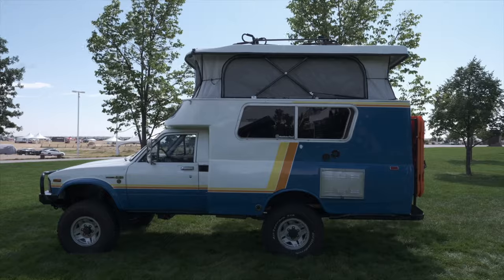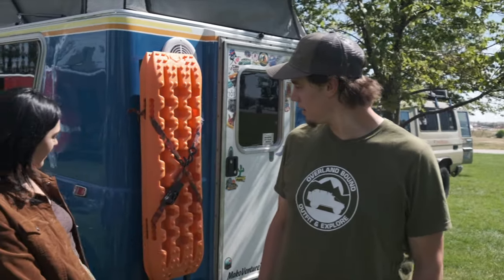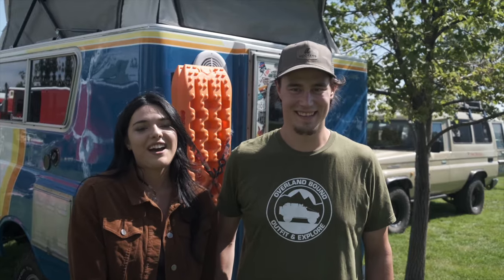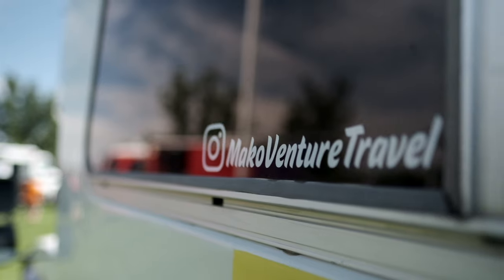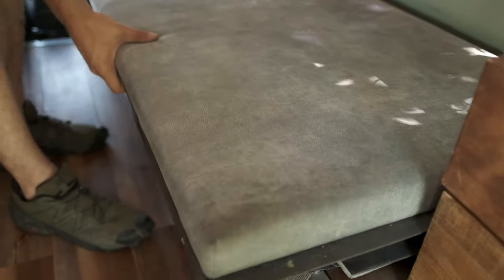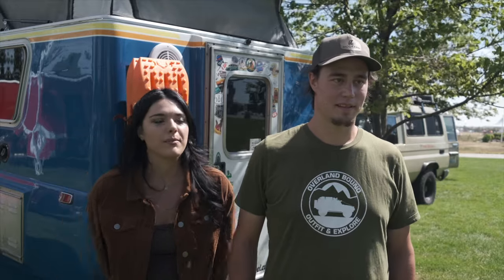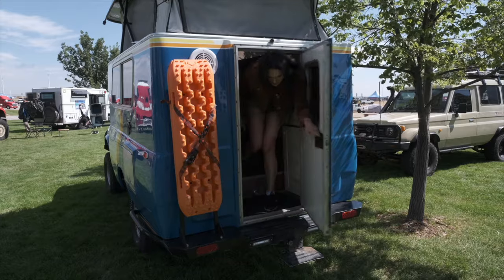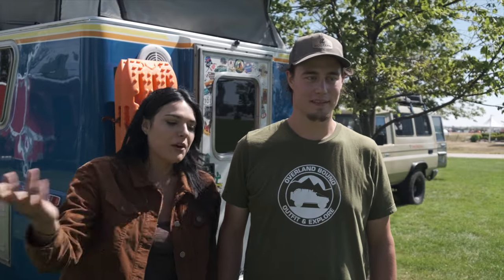Community Spotlight | Ashley and Austin | 1982 Toyota Chinook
Austin and Ashley have combined parts from 3 different vehicles to form their beloved rig-- the front is a 1982 Toyota pickup, the back is a 1978 Toyota Chinook, and the engine is from a 1999 Toyota Foreunner.

They've spent the last 4 years researching, learning and putting their own blood and sweat into creating what it is today. Admittedly, they've done a lot of things wrong throughout the build process and have had to redo a few things, specifically when it comes to working with fiberglass.

But that's what it's all about sometimes, isn't it?

Be sure to follow along with their adventures online @makoventuretravel.